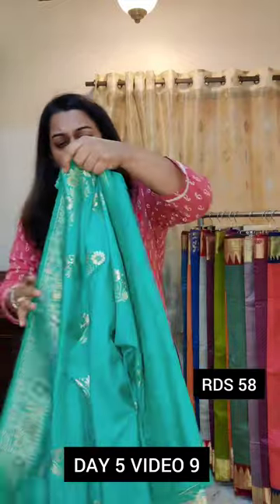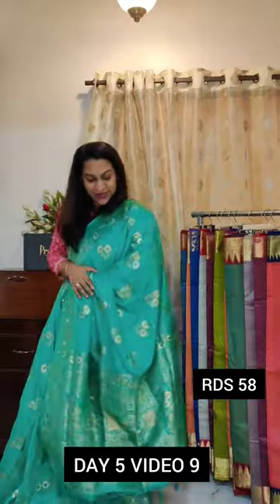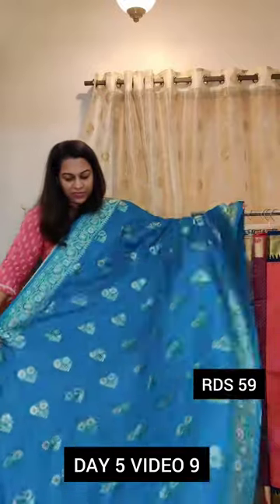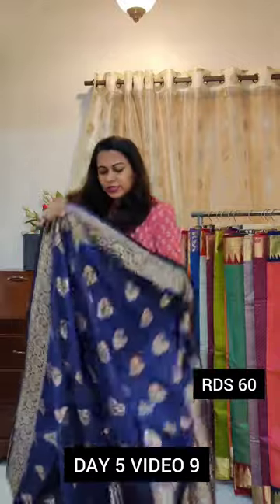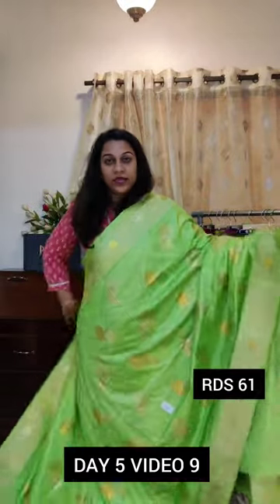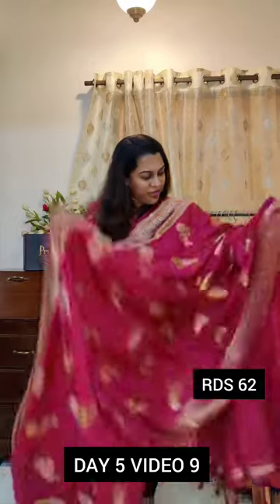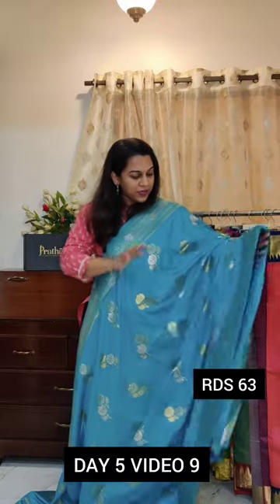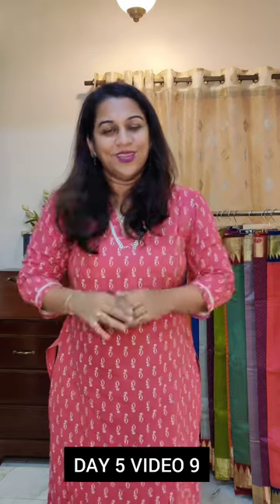Day 5: Video 9 Pratha Rakhi Fest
Pratha Rakhi Fest : Trendy Silk Sarees
Please send screenshots of the sarees you like on 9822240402
Stunning Collection of Trendy Silk Sarees
 Price: Rs. 4935 all inclusive!

PS: Colours of sarees in actual may vary slightly.

1, Pinnac Apartments HDFC Bank lane ,